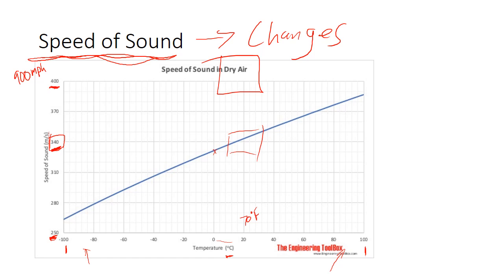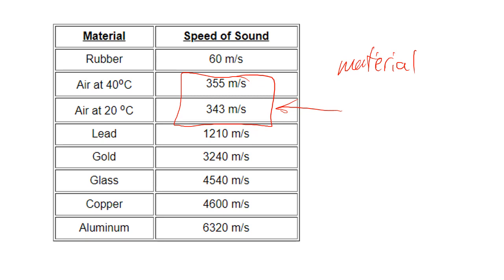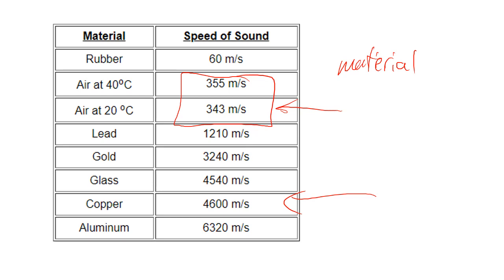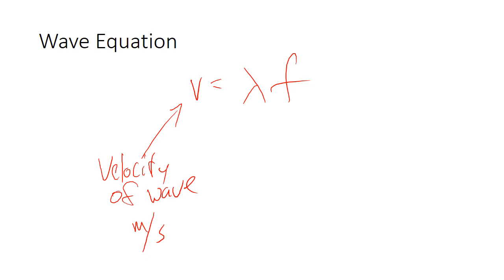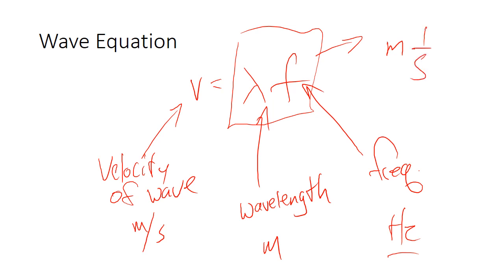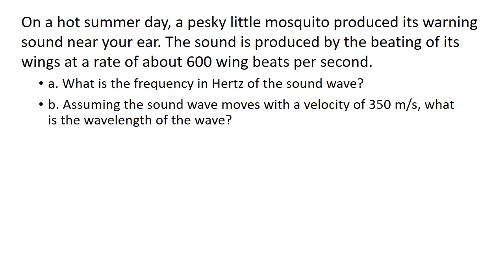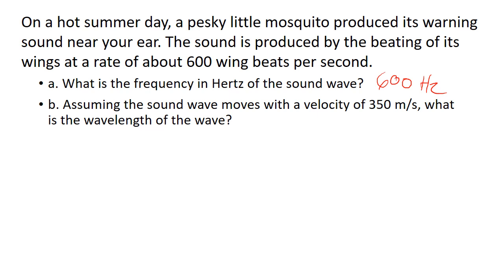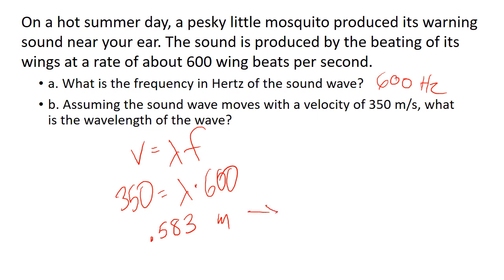5 3 Waves